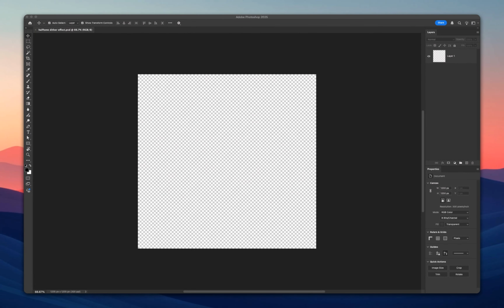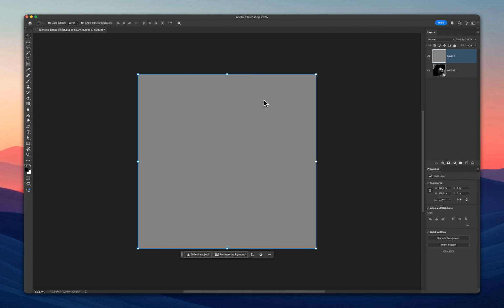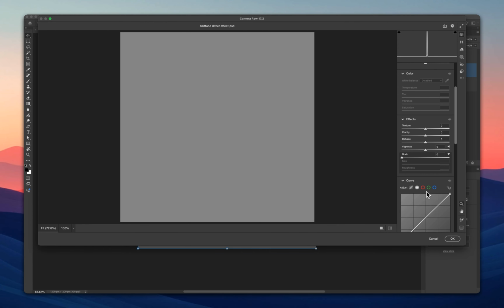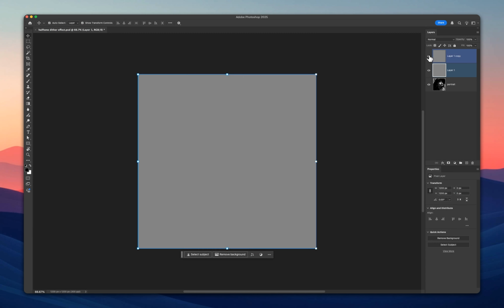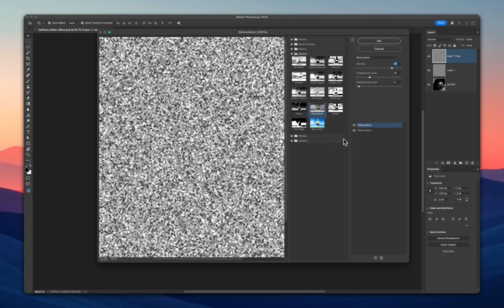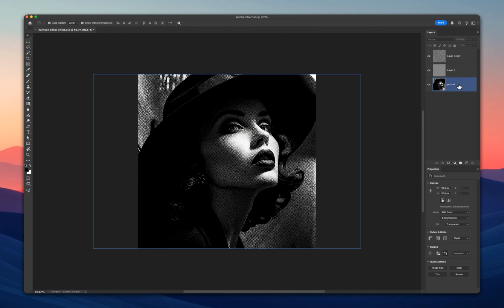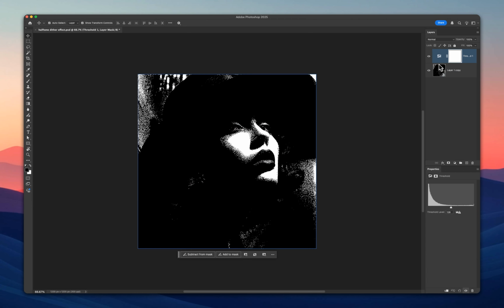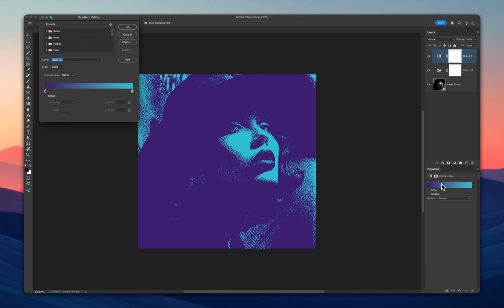The SECRET to Creating AMAZING Dither Effects in Photoshop Tutorial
Learn the secret to creating amazing dither effects in Photoshop with this tutorial. Discover how to enhance your designs with this simple technique!